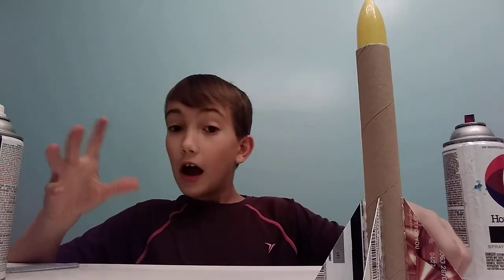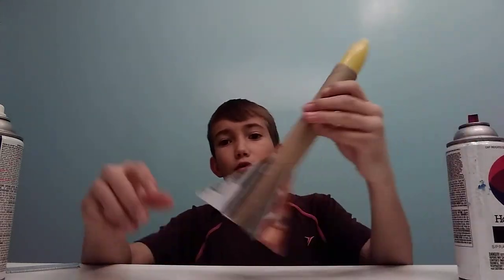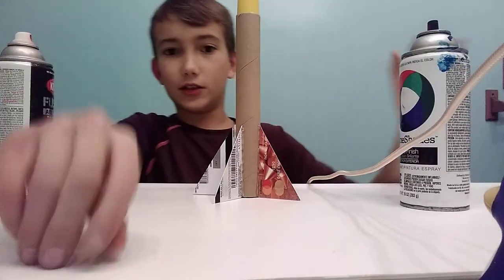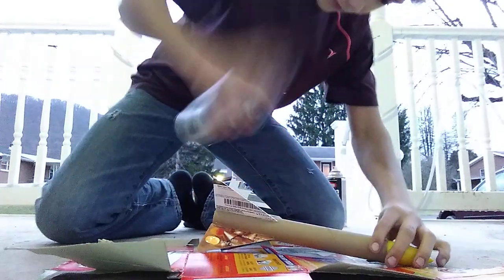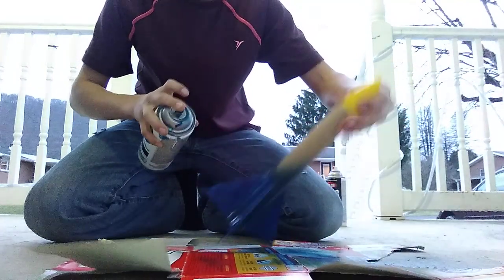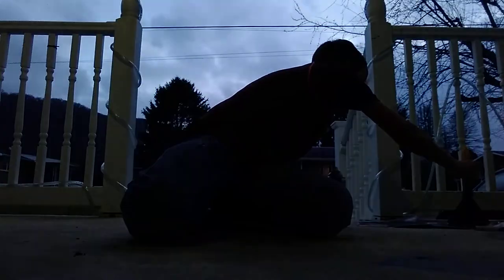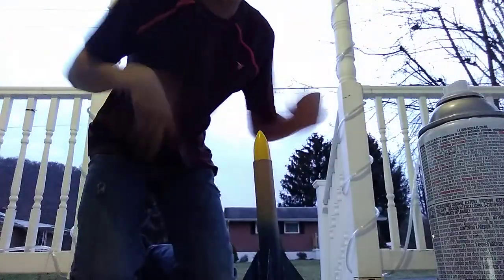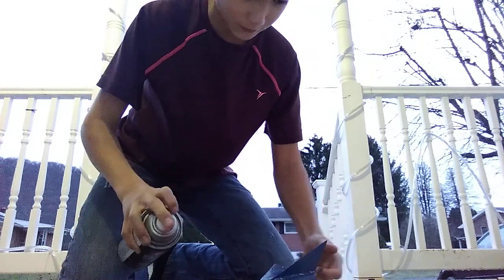Part 1 Spray painting model rocket